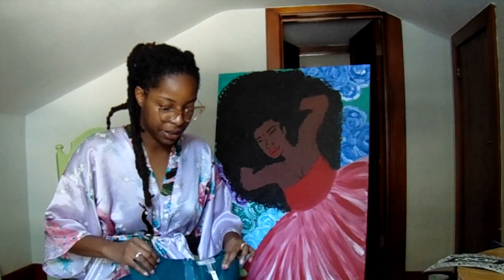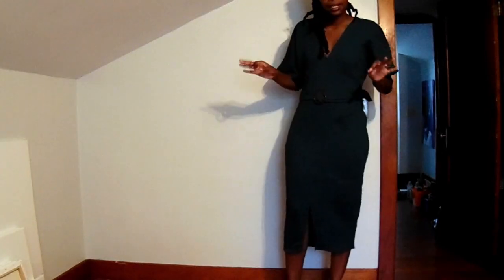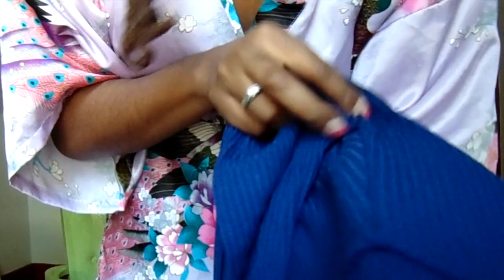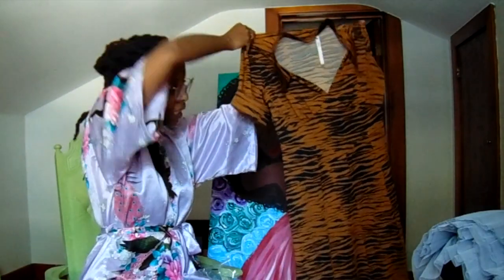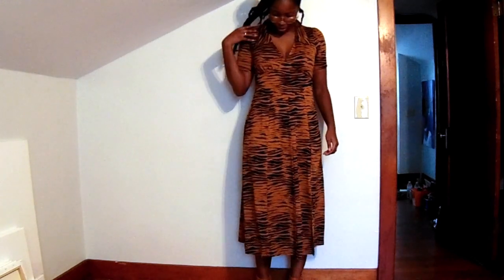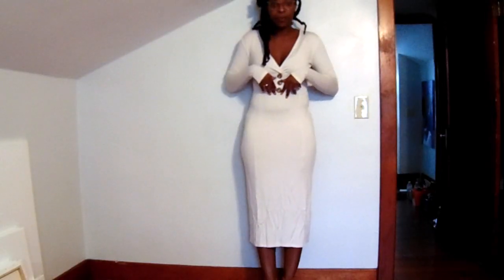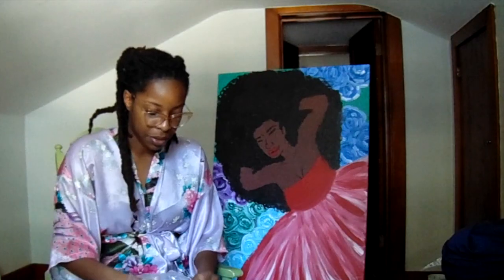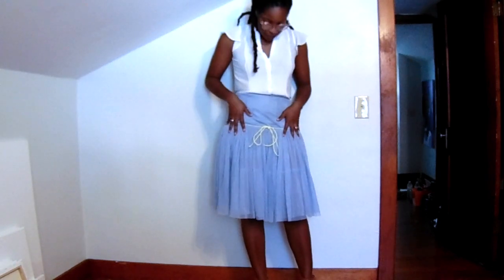💃🏾 Asos | Wear to work try on haul (2019)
This video is a wear to work try on hual from Asos.